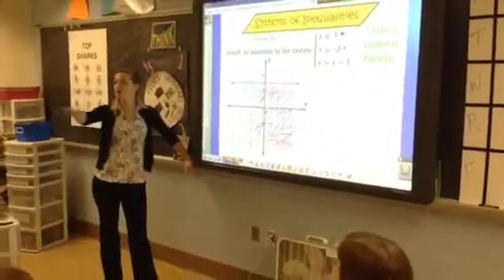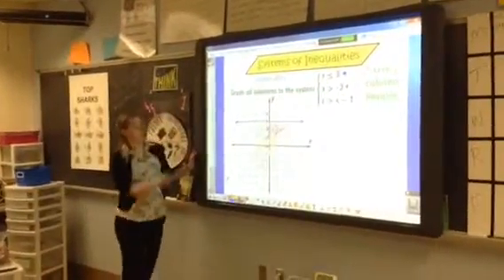Student teacher bald eagle